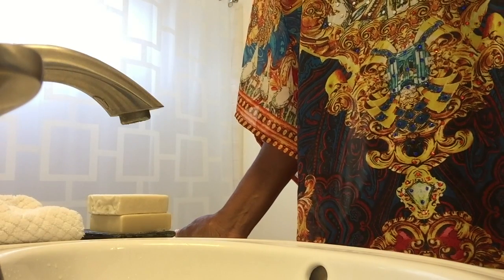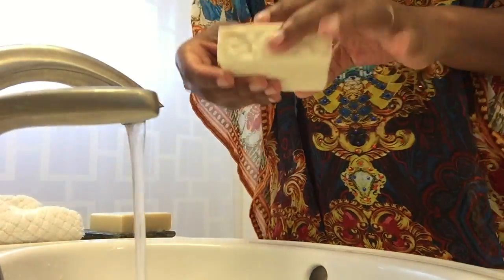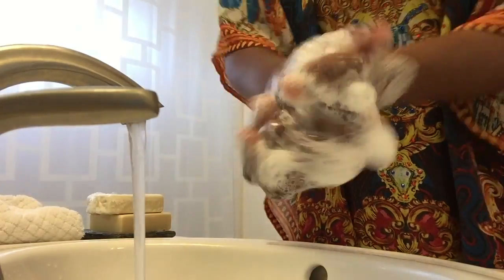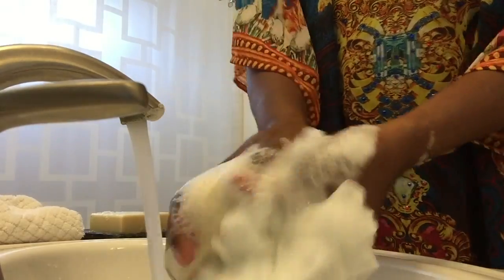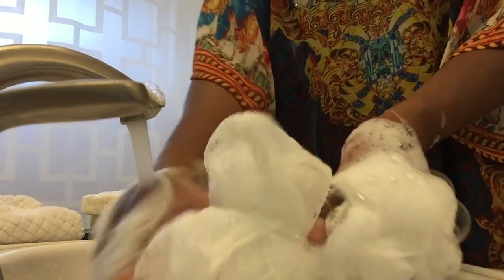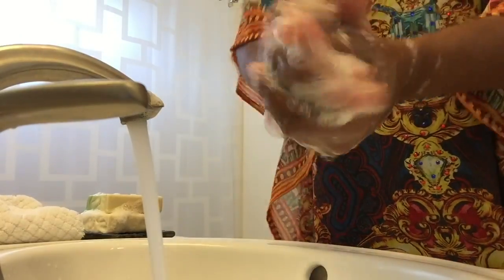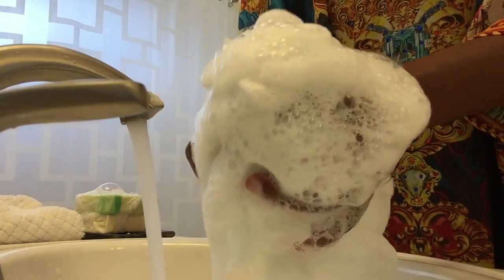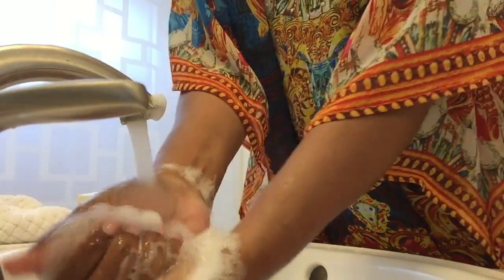Lather Test|Cold Process Soaps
Lather test of our full size White Grapefruit and Matcha Tea Original Coconut Milk soaps.

Facebook: Asia El Artisan Body Care